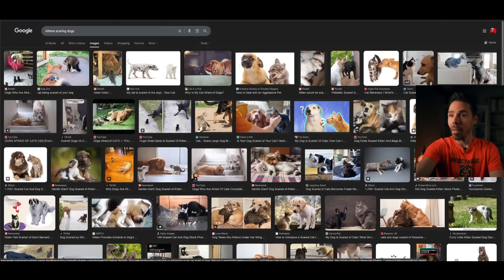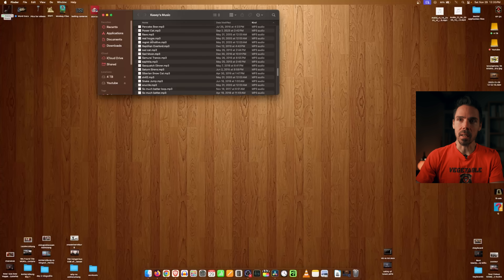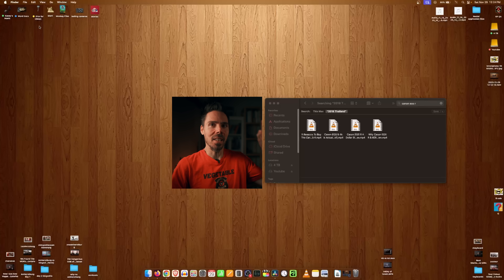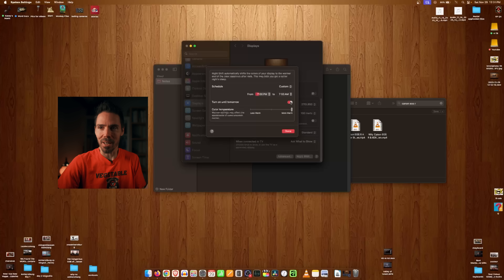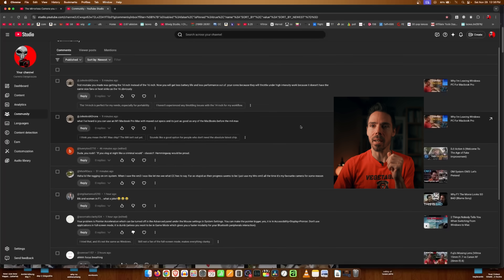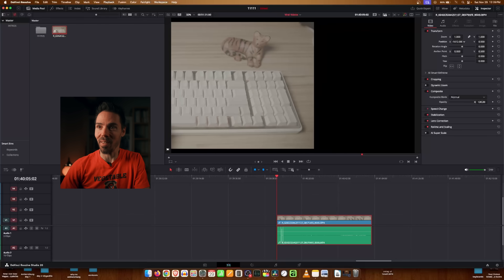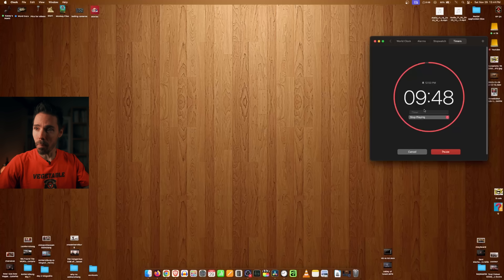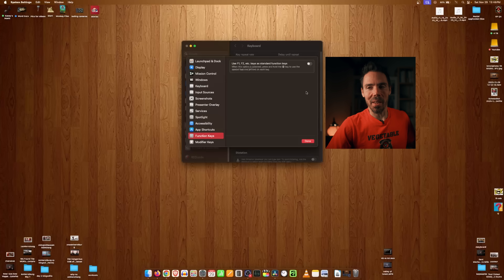Change These Mac Settings IMMEDIATELY When Switching From Windows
If you just switched from a windows PC to mac and feel lost, here are all the settings you should change.  Embrace the Mac way of life.  Don't try to replicate Windows.  Macbook Pro M4 Max can replace your desktop PC.  The default settings on Macs are really bad and unintuitive so there's a few settings you'll want to change immediately.

Macbook Pro M4 Max
Canon EF 24mm f1.4
Canon R5 II
Canon EF RF Adapter